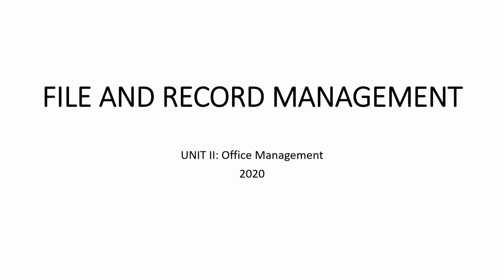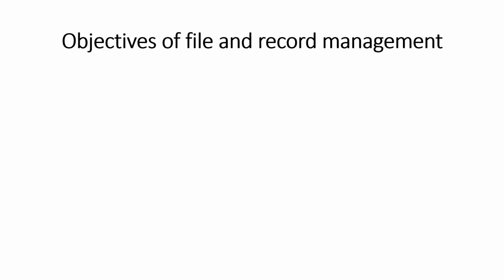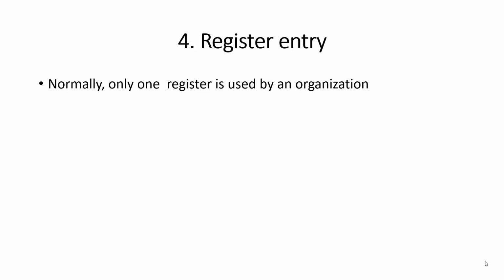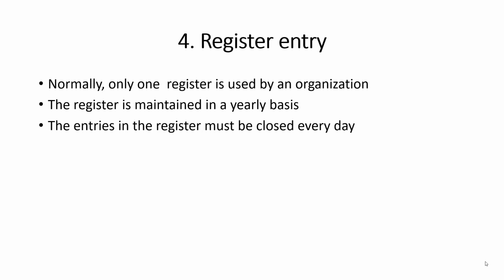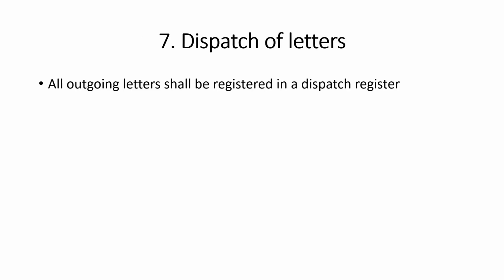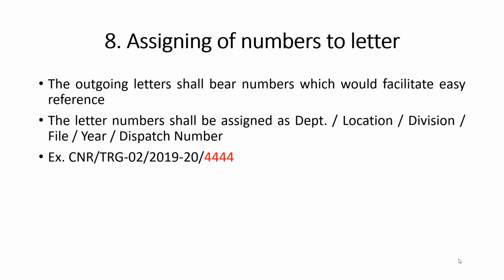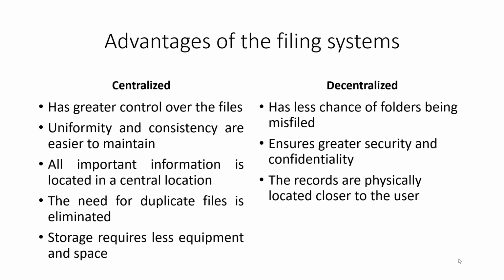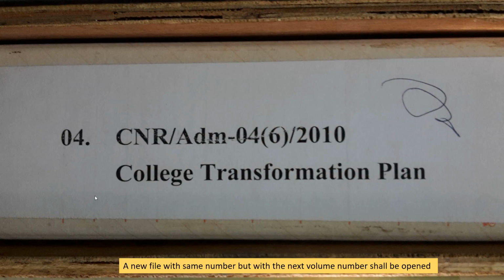File and record management